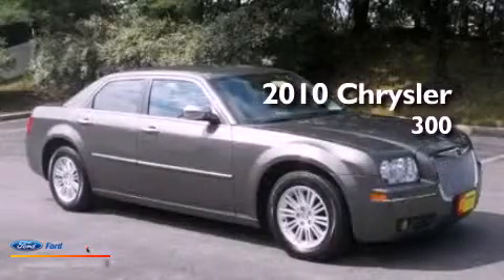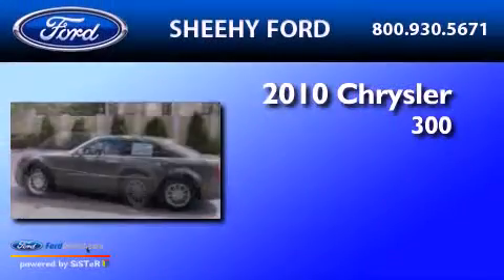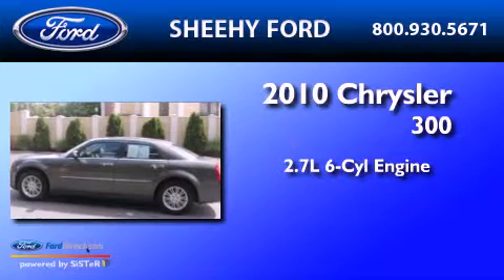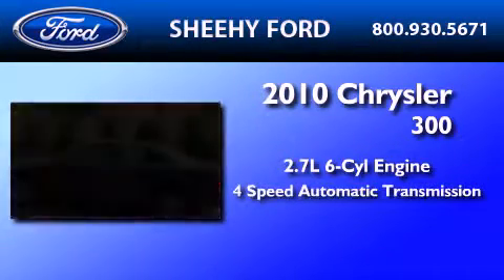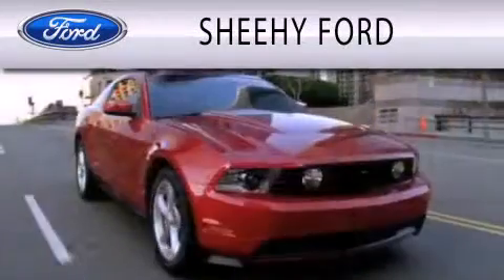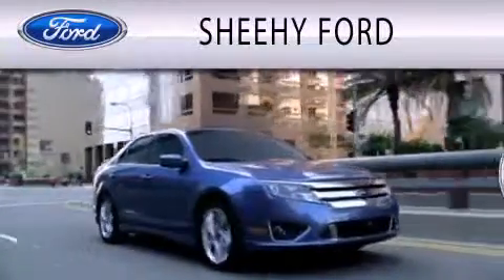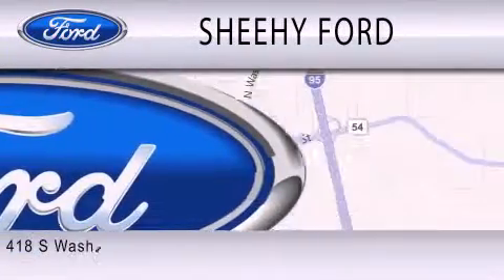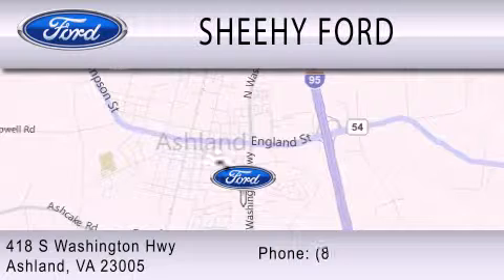2010 CHRYSLER 300 VA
Year : 2010
 Make : CHRYSLER
 Model : 300
 Engine : 2.7L V6
 Trans . : AUTO 4SPD

 Stock : JBR7370

 418 S. Washington Hwy.
  , VA 23005